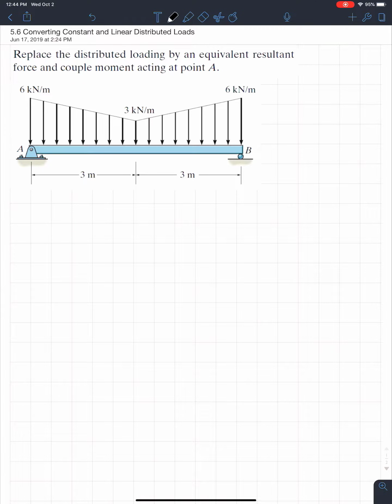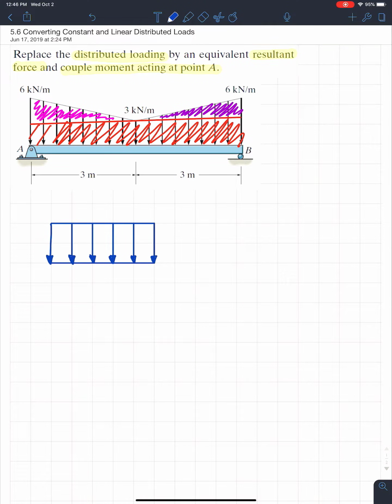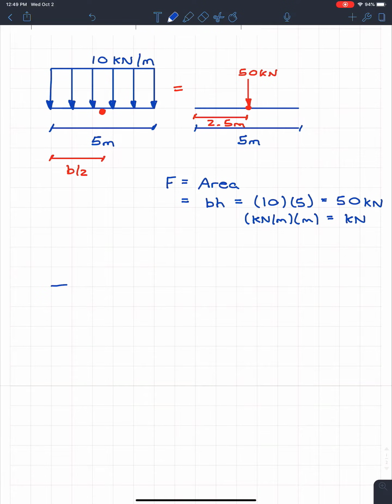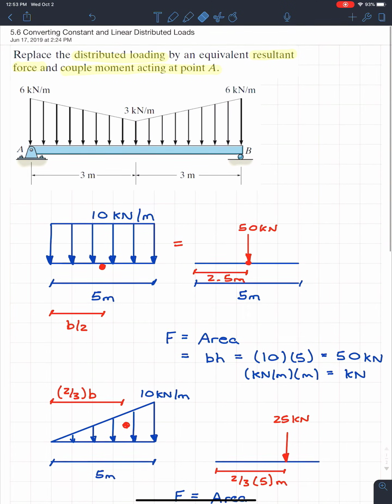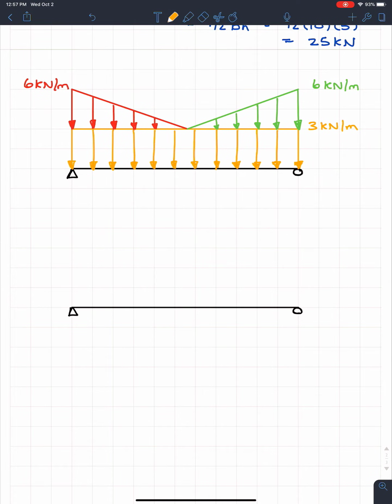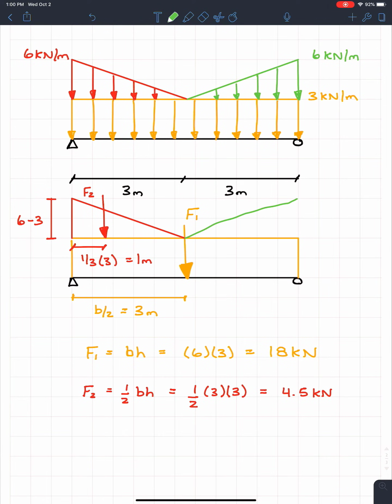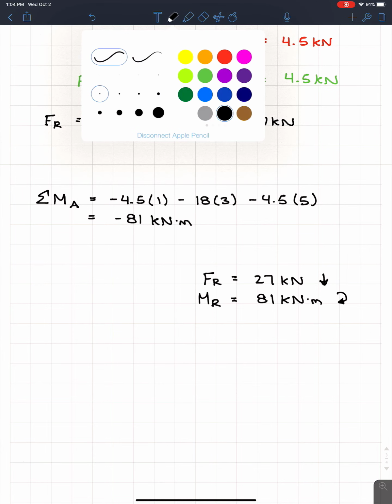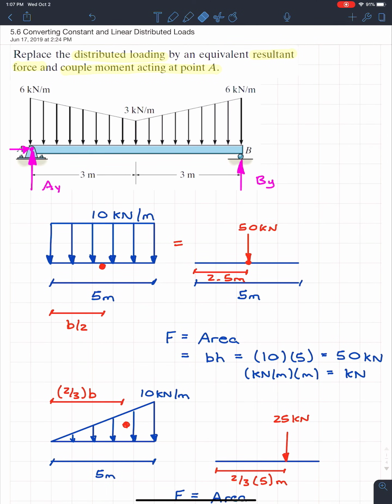Engineering Statics | Old Example | Converting Distributed Loads